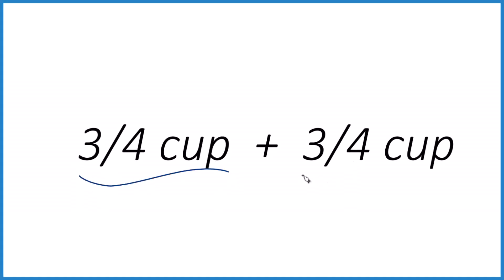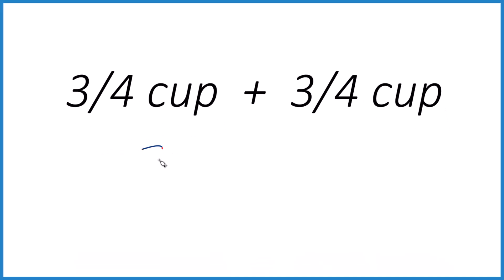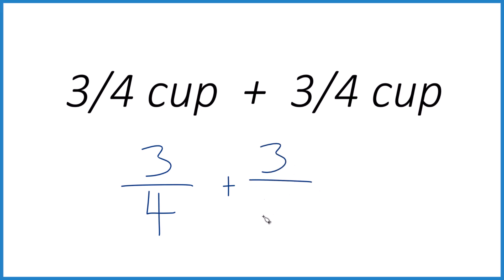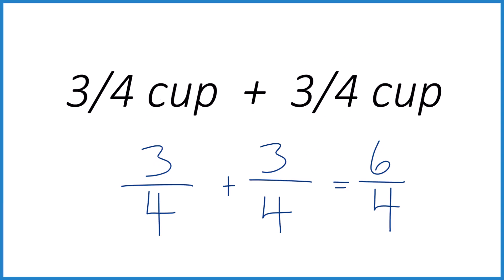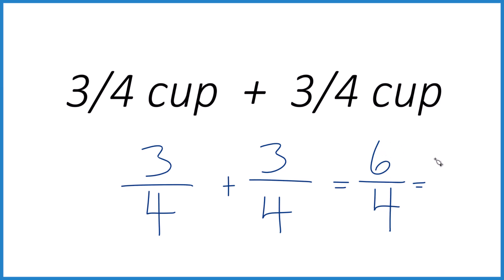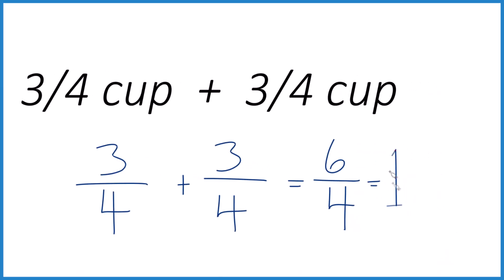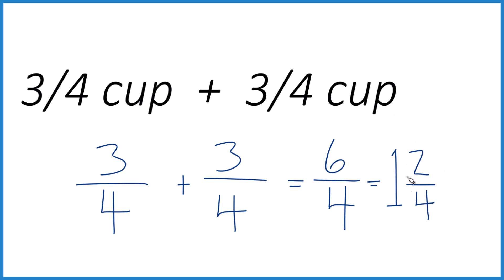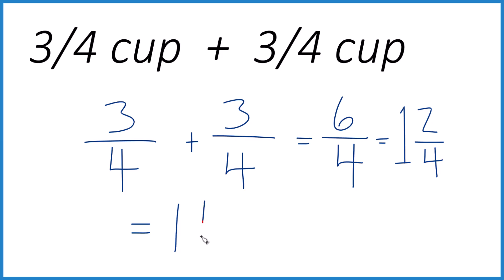Add 3/4 Cup + 3/4 Cup (Step-by-Step Fractions)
Need to add 3/4 cup and 3/4 cup, for example for cooking or baking? Here’s a quick and clear step-by-step for doing the two together:

Step-by-Step:

I’m adding 3/4 cup + 3/4 cup.

The denominators are already the same — both are 4.

So I just add the numerators:

3 + 3 = 6, and the denominator stays 4.

That gives me 6/4, which is an improper fraction.

To simplify, I divide 6 by 4:

6 ÷ 4 = 1 with 2 left over, so I write it as 1 and 2/4.

Then I simplify 2/4 to 1/2.

Final answer: 1 and 1/2 cups.

✅ Bonus Tip:
If I needed to measure this out exactly, I’d use one full cup and then add 1/2 cup more.

This is Dr. B — adding 3/4 cup + 3/4 cup gives me 1 and 1/2 cups, a common measurement in both math and recipes.